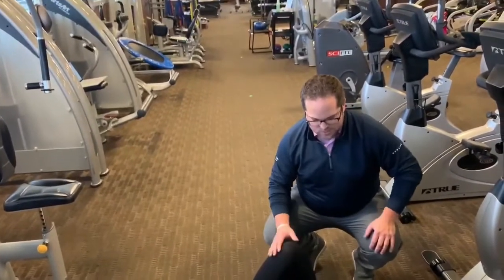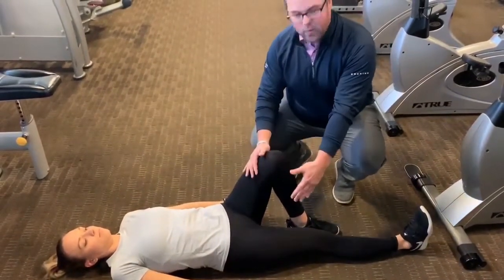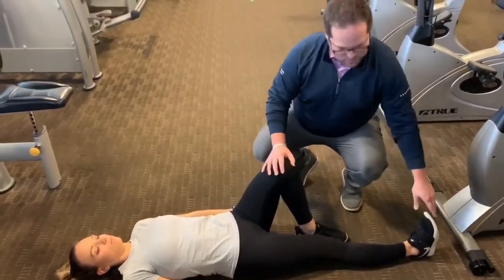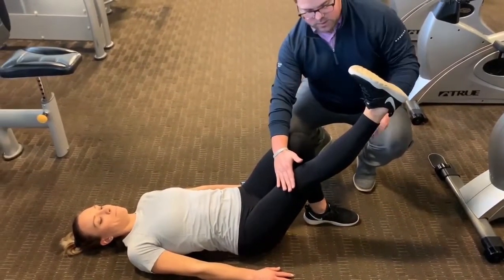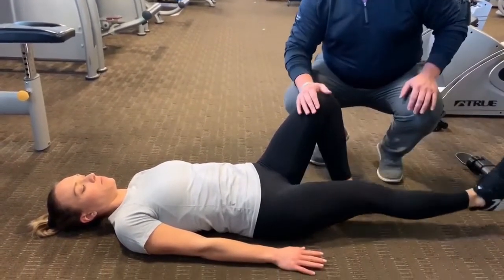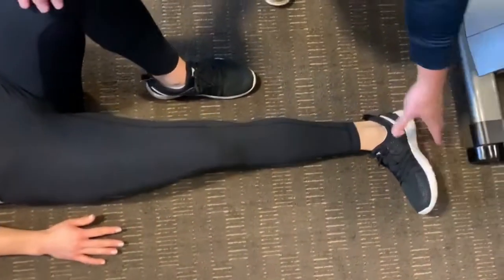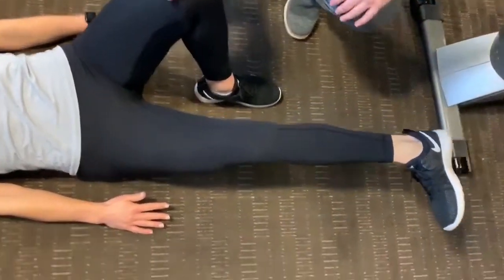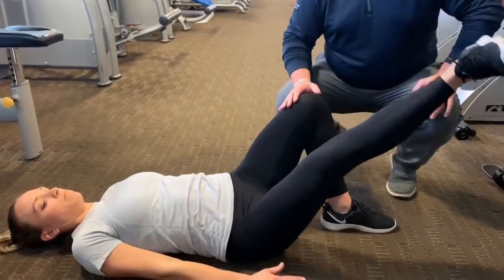Straight Leg Raise Exercise